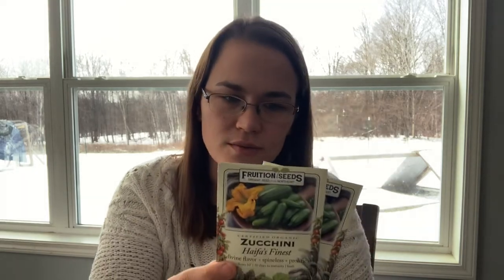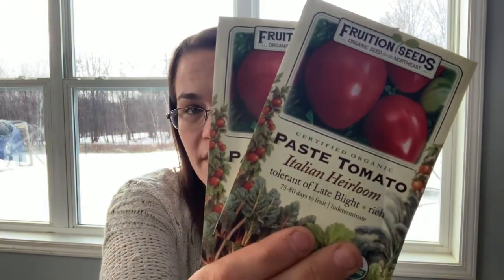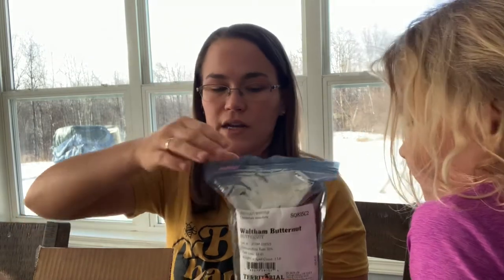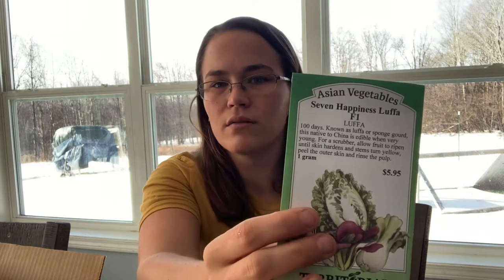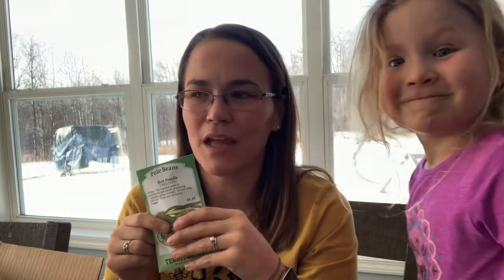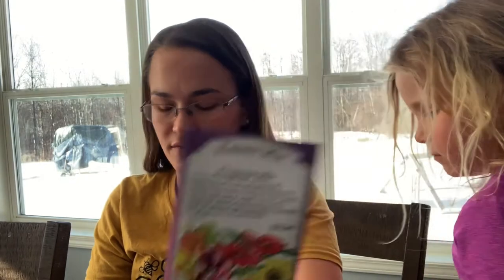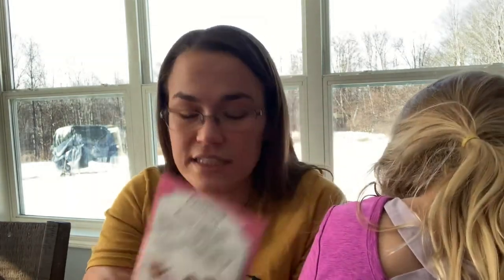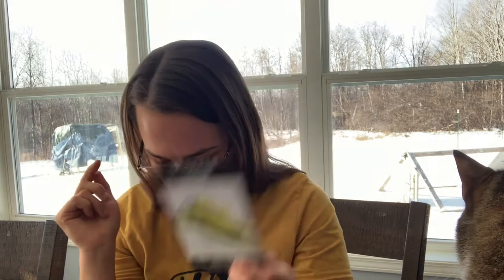Seed Unboxing! Territorial seeds, Fruition seeds & Baker Creek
I received most of my seeds and cannot wait to show you all what I’ll be growing this year!